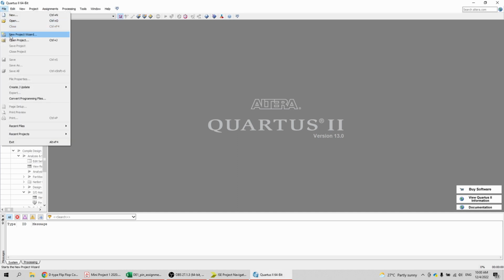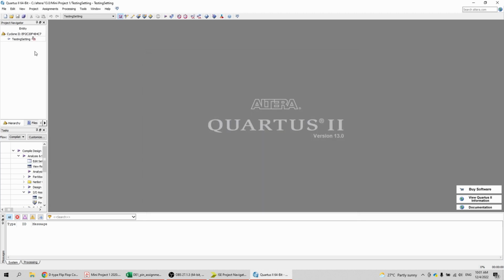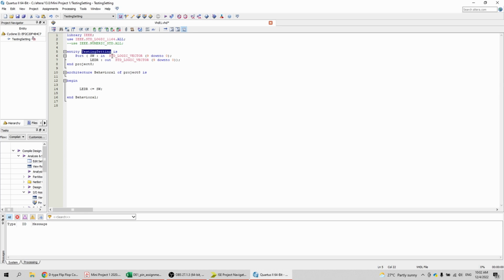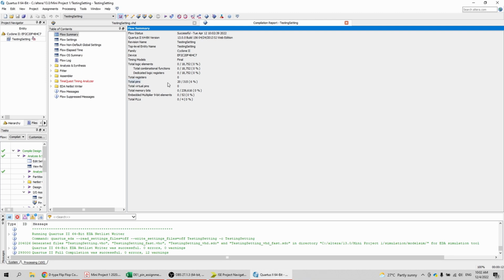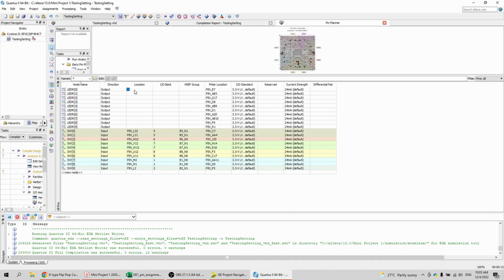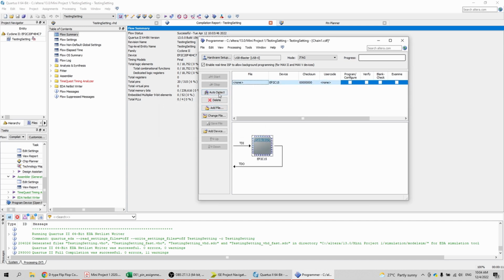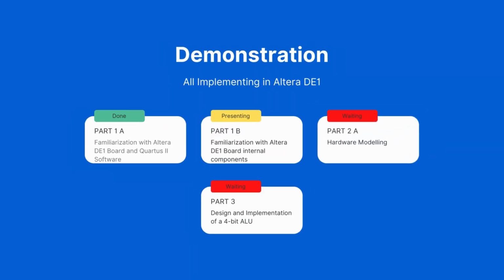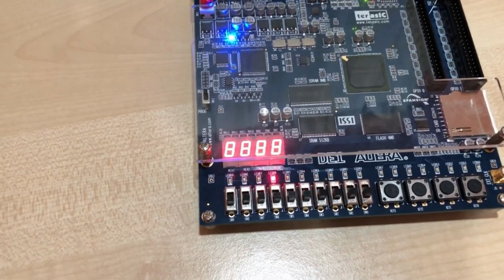102771023 Nikko Leo Mini Project 1 Demonstration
Swinburne University, Sarawak, Malaysia
Name: Nikko Leo
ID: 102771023